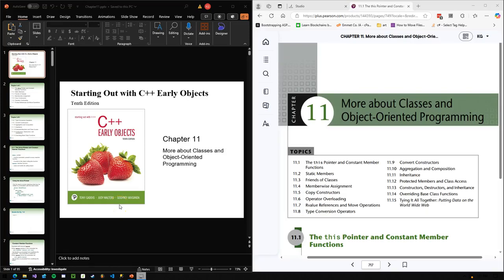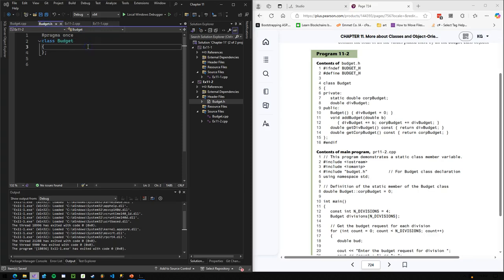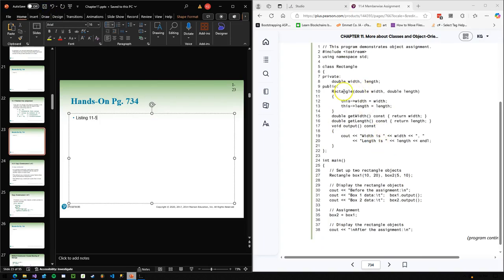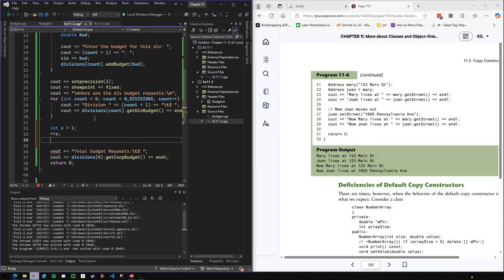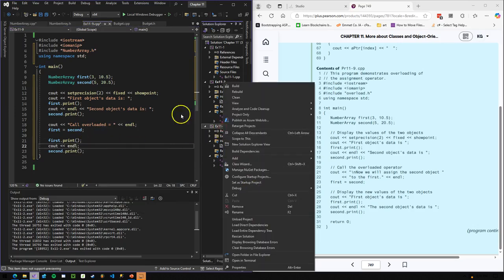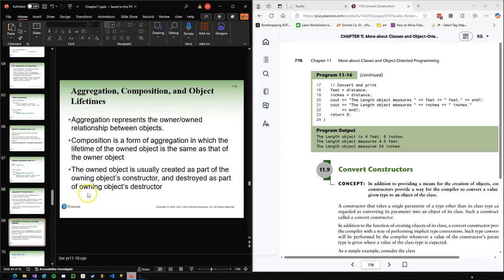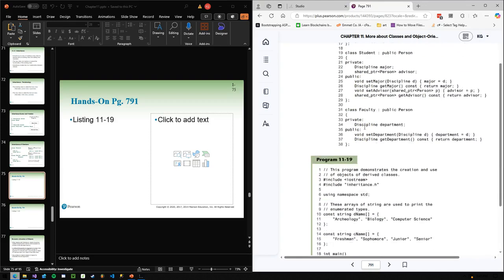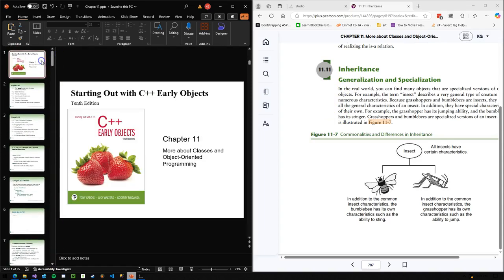C++ - Chapter 11, More about Classes and Object-Oriented Programming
C++ Tutorial Series, Chapter 11 - More about Classes and Object-Oriented Programming